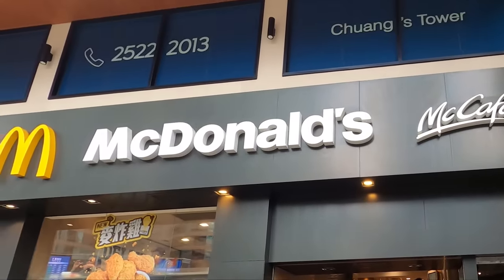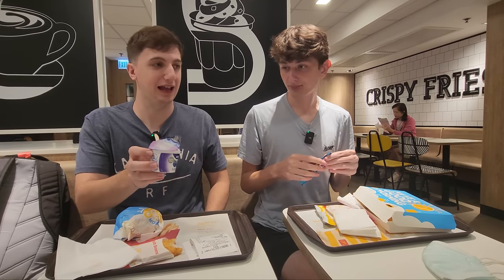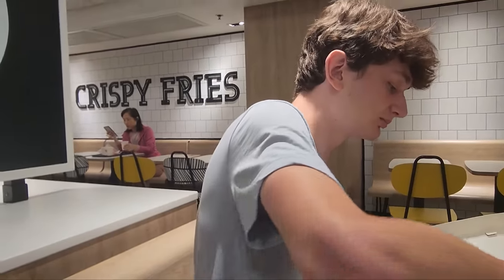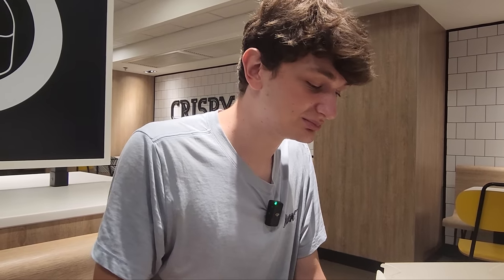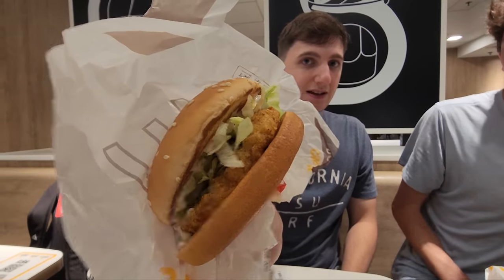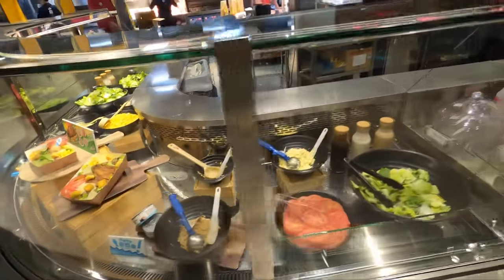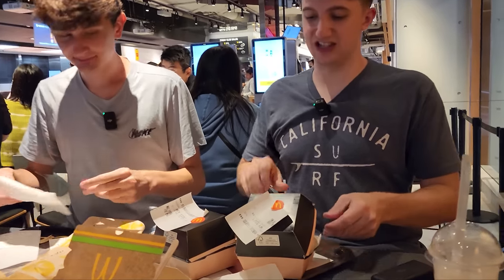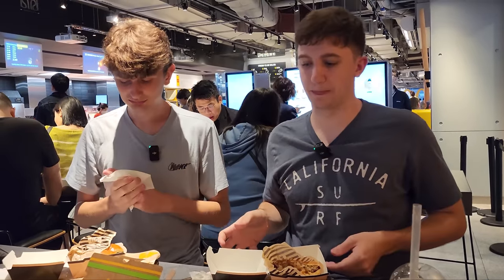Americans Try McDONALD'S in HONG KONG | Fanciest Fast Food in the WORLD?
Hong Kong McDonald's is known to be fancy, as it has the world's FANCIEST McDonald's. We had to investigate and do our Americans try everything at Hong Kong Mcdonald's video our first day in Hong Kong. We didn't get many first impressions of Hong Kong from doing this, but how a country's McDonald's menu looks can say some things about how the rest of the food will be. It's safe to say the McDonald's in Hong Kong Surprised Us with a massive menu and some pretty high-quality options!

If you want ever want to donate to give Duck some extra treats:

The Camera we use